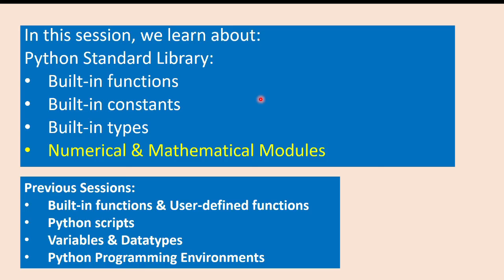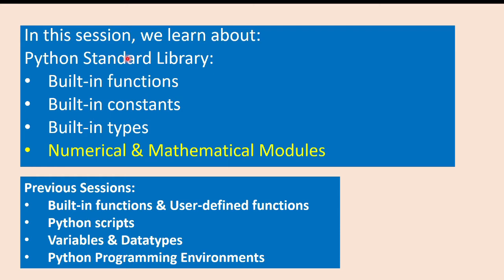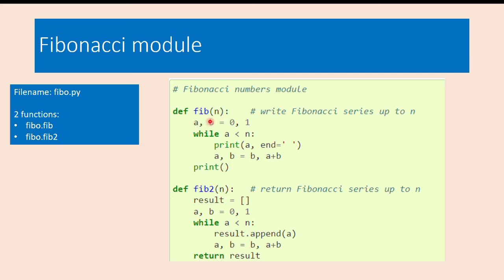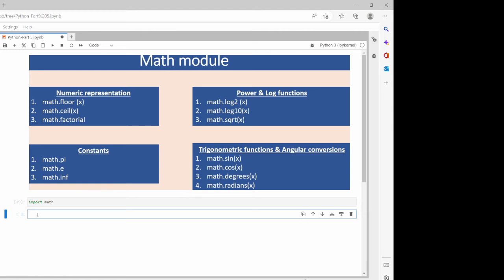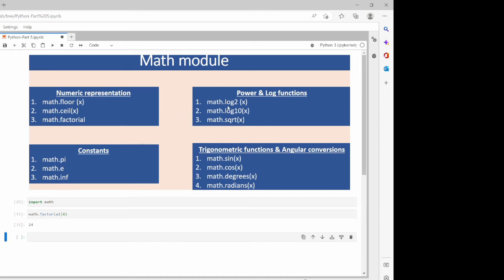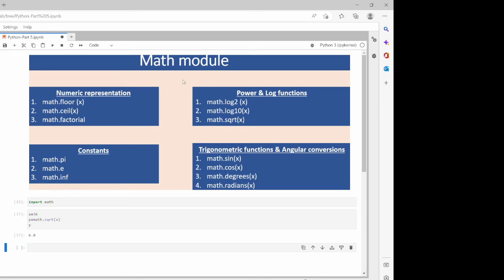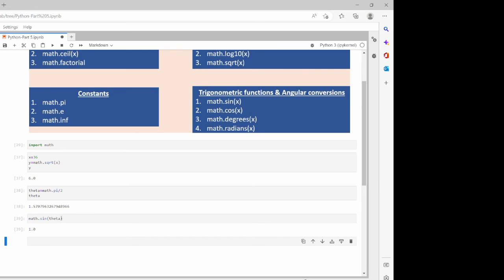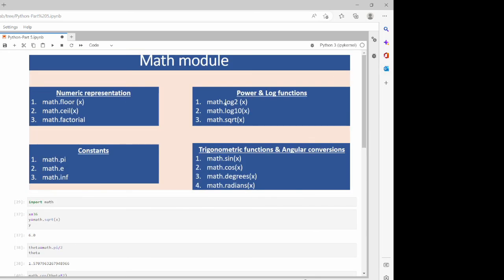Python Programming Series- Part 5 (Python Math module)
This video introduces you to Python standard library & Built-in modules.
Math built-in module is discussed in detail.
This session uses Jupyterlab for demo.